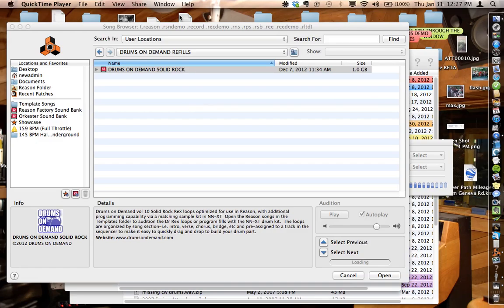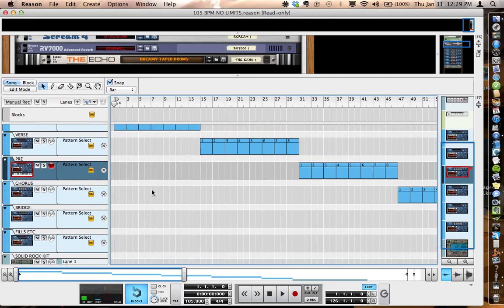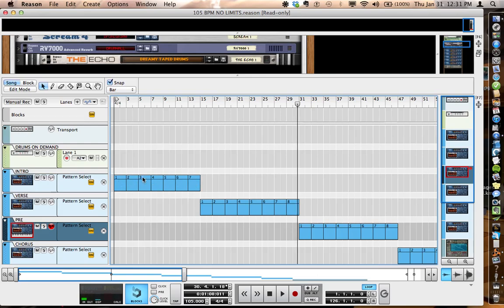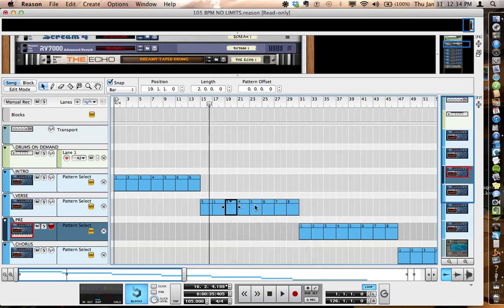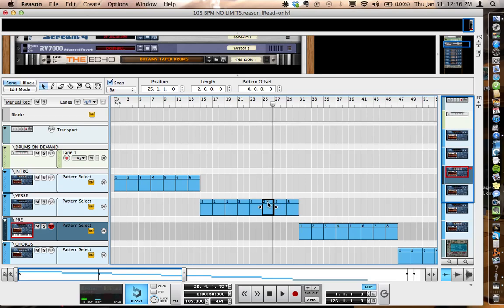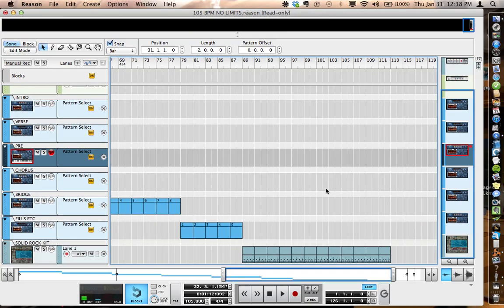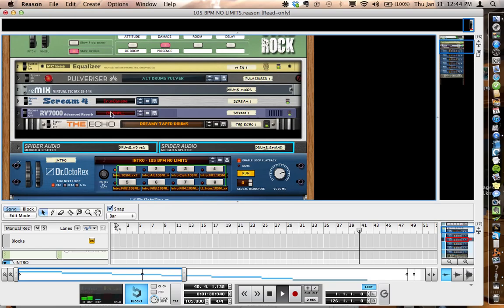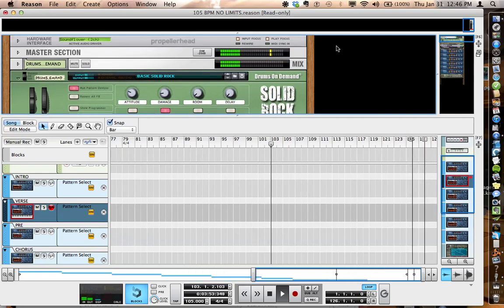Reason Refill: Rock Drum Loops & Samples from Drums On Demand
Solid Rock drum loops and sample kit loops in Propellerhead's Reason. Our new Reason Refill contains a template for each DOD Song Set (style and tempo specific) in the Reason song file format that include a DrOctoRex player pre-loaded with the appropriate loops for each part of the song (intro, verse, chorus, etc) and then routed into a Combinator that features a bunch of useful effects and tone shaping options.  To top it all off, there is even a matching NN-XT midi instrument with a sampled drum kit that matches the tonality of the loops.  So you can program your own fills without cutting and pasting single hit wav files.